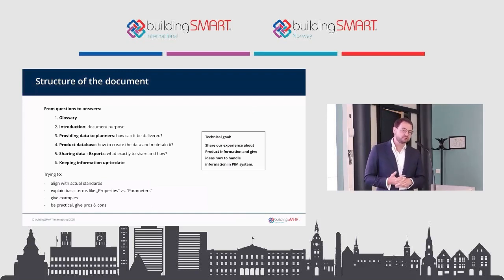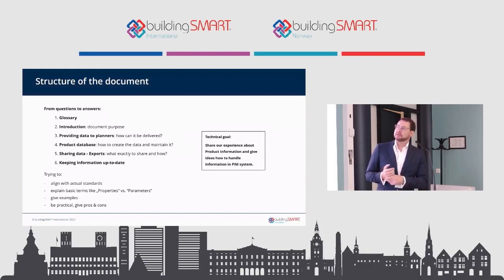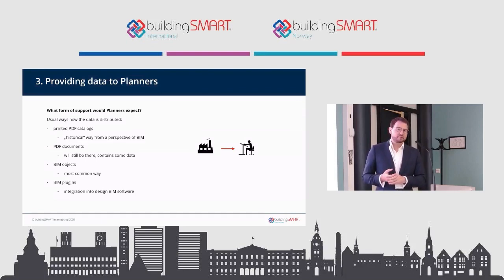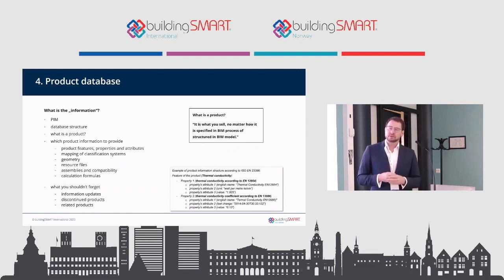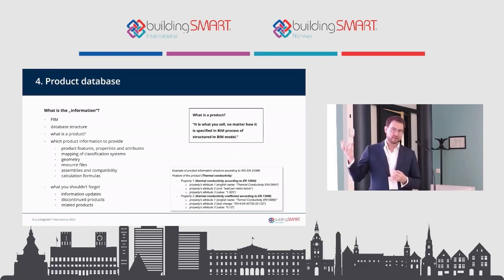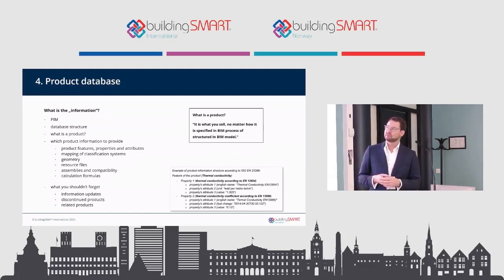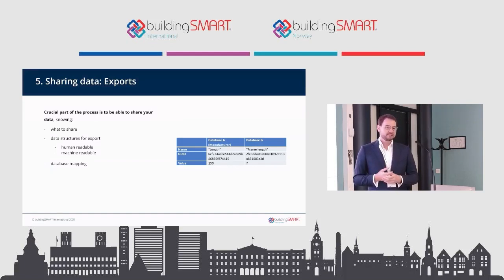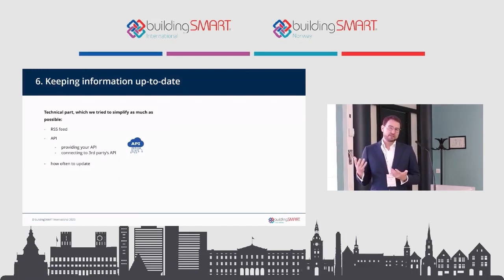Product Domain Session 1 - How Manufacturers Start their Digital Journey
Presented by: Petr Vokoun